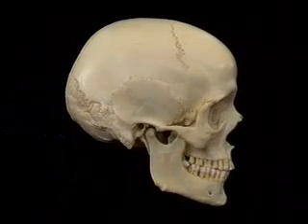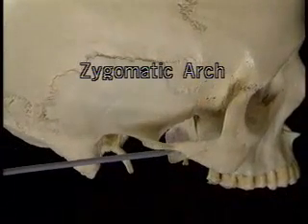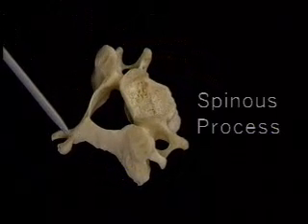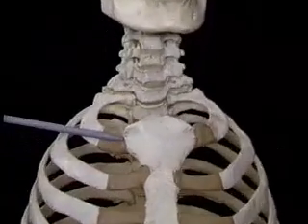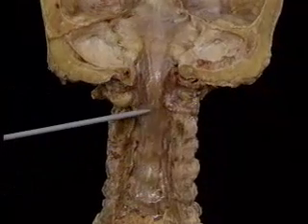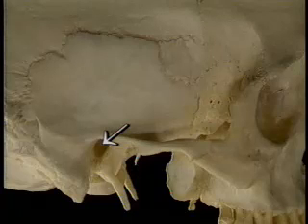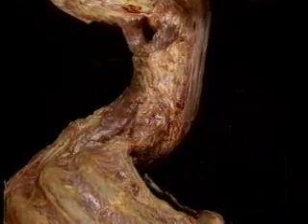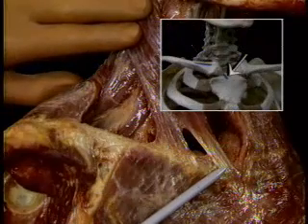Support & Movement of the Head